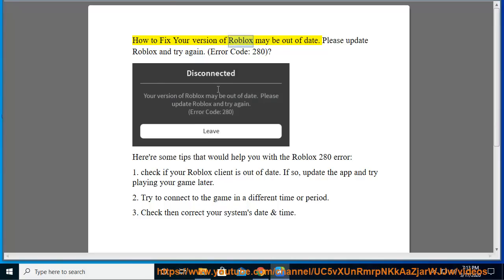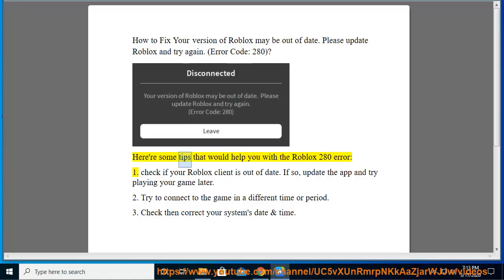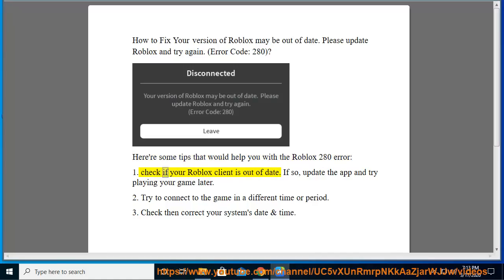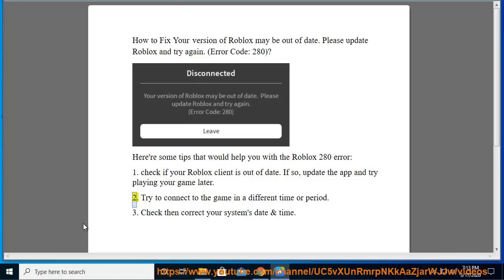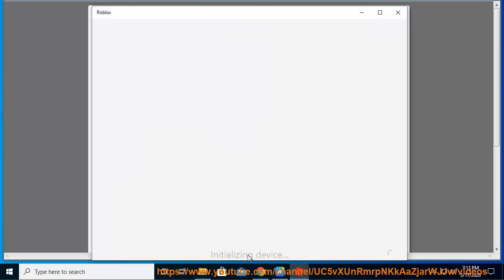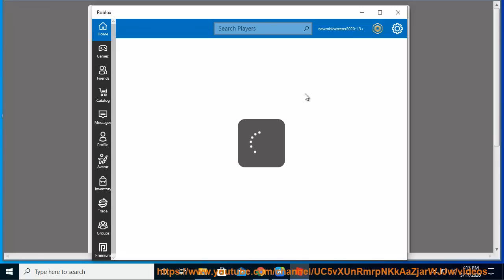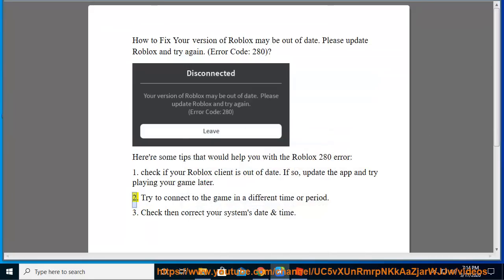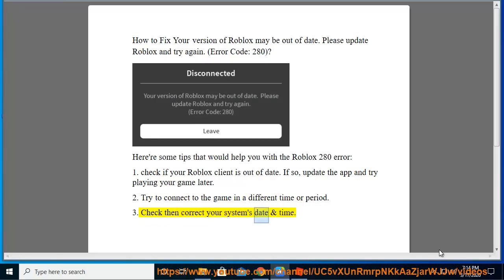Fix Your version of Roblox may be out of date. Please update Roblox and try again. (Error Code: 280)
Here's how to Fix Your version of Roblox may be out of date. Please update Roblox and try again. (Error Code: 280), with the 2023 tips below.

i-1. Error Code 280 is a Roblox error message that indicates that your version of Roblox may be out of date. To fix this error, you can try the following:

1. **Check for updates.** Make sure that you have the latest version of Roblox installed. You can check for updates by opening the Roblox app and clicking on the gear icon in the top right corner of the screen. Then, click on "Check for Updates."
2. **Restart your device.** Sometimes, a simple restart can fix the problem.
3. **Clear your browser's cache and cookies.** This can sometimes fix problems with websites.
4. **Try using a different browser.** Sometimes, the problem is with the browser you are using.
5. **Contact Roblox support.** If you have tried all of the above and you are still having problems, you can contact Roblox support for help.

Here are some additional tips to help you avoid the Roblox Error Code 280:

* Make sure that you are using the latest version of Roblox.
* Make sure that you are using a supported browser.
* Make sure that you have a strong internet connection.
* Try refreshing the page.
* Try closing and reopening the Roblox app.
* Try using a different device.
* If you are still having problems, contact Roblox support for help.

i-2. There are a few reasons why you might get Roblox Error Code 280. Here are some of the most common reasons:

* **Your version of Roblox is out of date.** Make sure you have the latest version of Roblox installed. You can check for updates by opening the Roblox app and clicking on the gear icon in the top right corner of the screen. Then, click on "Check for Updates."
* **Your internet connection is not strong enough.** Make sure you have a strong internet connection. You can try running a speed test to see how fast your internet connection is.
* **There is a problem with the Roblox servers.** Sometimes, there are problems with the Roblox servers that can cause this error. If you think there might be a problem with the Roblox servers, you can check the Roblox status page to see if there are any known issues.
* **There is a problem with your device.** Sometimes, there can be problems with your device that can cause this error. If you think there might be a problem with your device, you can try restarting your device or uninstalling and reinstalling Roblox.

If you have tried all of the above and you are still getting Roblox Error Code 280, you can contact Roblox support for help.

ii. Here are some tips to optimize your internet for Roblox games:

* **Use a wired connection instead of Wi-Fi.** A wired connection is always faster and more reliable than Wi-Fi. If you can, connect your computer or gaming console to your router with an Ethernet cable.
* **Close any unnecessary applications.** When you're playing Roblox, close any applications that you're not using. This will free up resources on your computer and improve your internet speed.
* **Restart your router.** Sometimes, a simple restart can fix internet problems. If you're having trouble with Roblox, try restarting your router.
* **Move closer to your router.** The closer you are to your router, the better your internet connection will be. If possible, move your computer or gaming console closer to your router.
* **Contact your internet service provider.** If you've tried all of the above and you're still having problems with your internet connection, contact your internet service provider. They may be able to help you troubleshoot the problem.

Here are some additional tips to help you improve your Roblox experience:

* **Make sure you have the latest version of Roblox.** Roblox is constantly being updated with new features and bug fixes. Make sure you have the latest version installed to ensure the best possible experience.
* **Use a supported browser.** Roblox is only officially supported on a few browsers. Make sure you're using one of the supported browsers to avoid any potential problems.
* **Keep your device up to date.** Make sure your computer or gaming console is up to date with the latest software. This will help to ensure that you have the best possible experience when playing Roblox.
* **Have a strong internet connection.** Roblox is a multiplayer game, so it requires a strong internet connection to play smoothly. If you have a slow or unreliable internet connection, you may experience problems when playing Roblox.
* **Be patient.** Sometimes, Roblox can be slow or laggy. If you're experiencing problems, try being patient and waiting a few minutes. The problem may resolve itself on its own.

Learn more?
(Error Code 279) in Roblox
Error Code: 277) in Roblox
Fix "Roblox has shut down the server for maintenance. Please try again. (Error Code: 275)